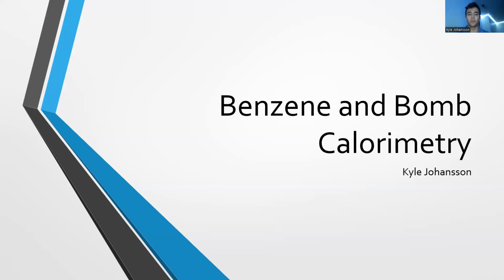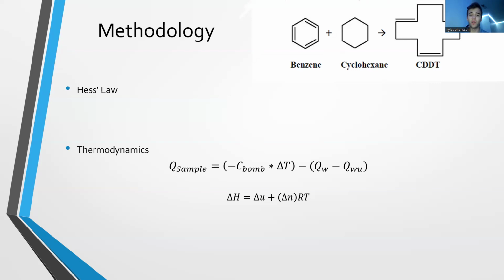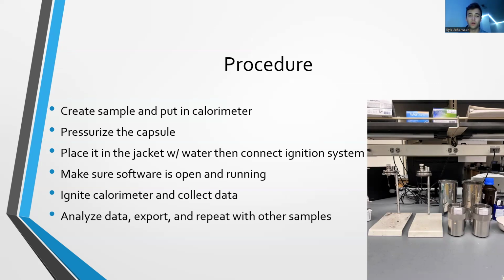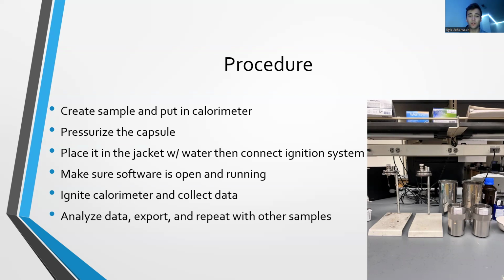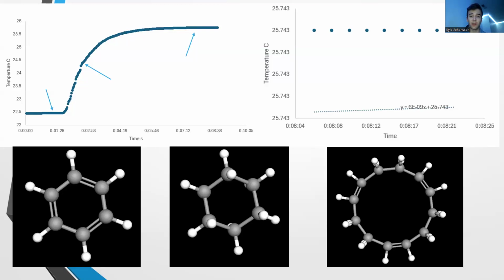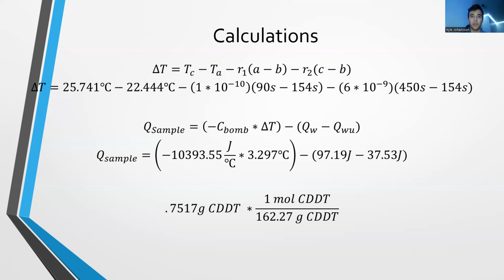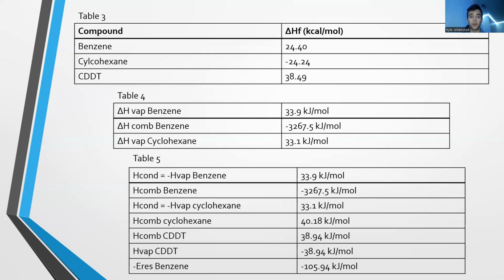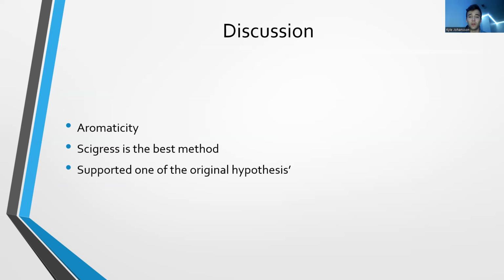PChem Calorimetry Video